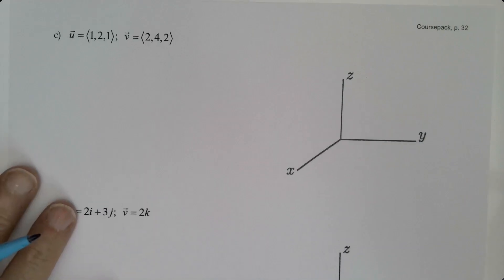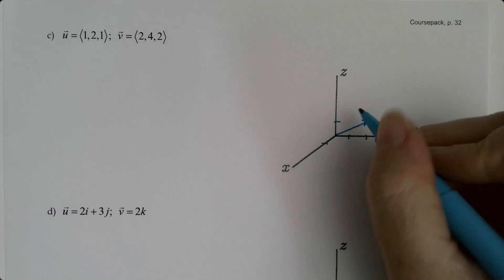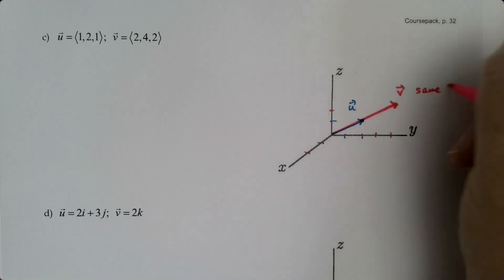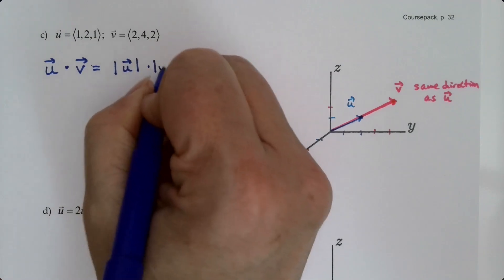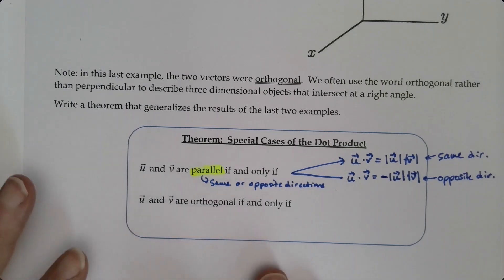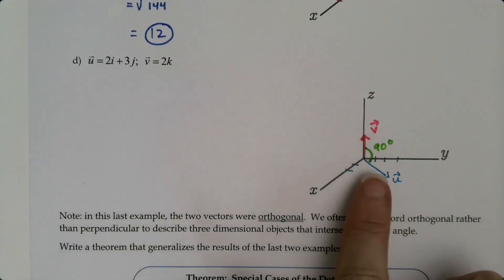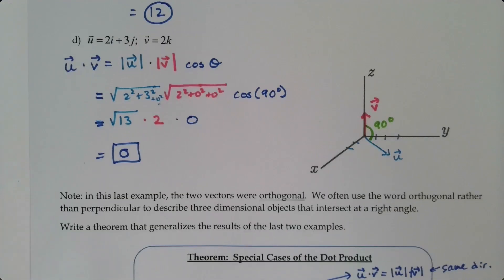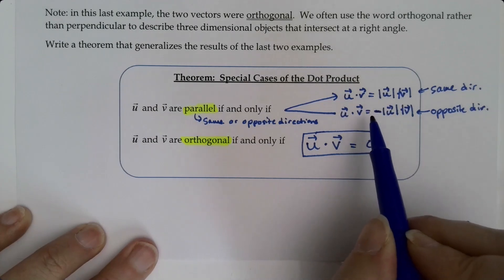MAT 251 13.3 (2e 11.3) Part 2 (FA24)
Finding dot products using cosine of theta